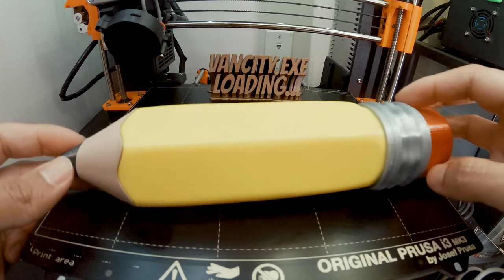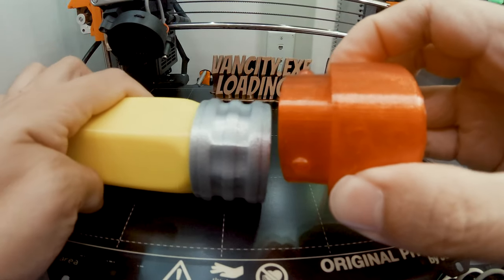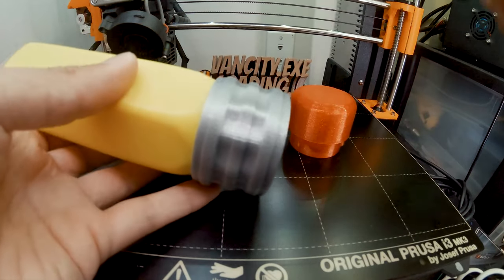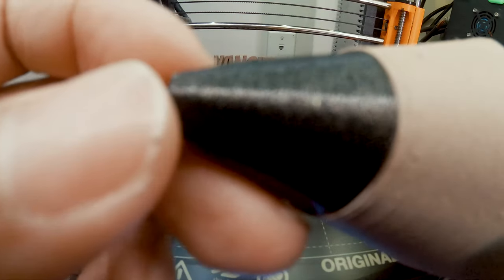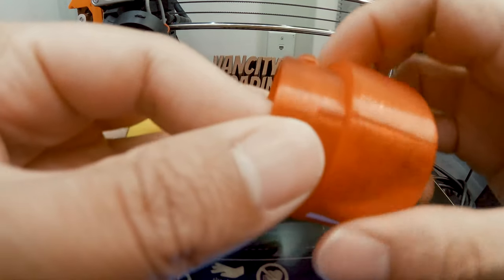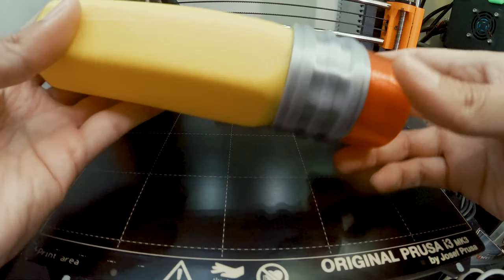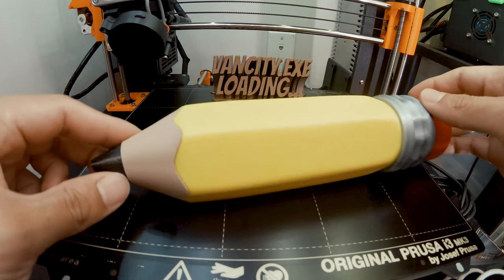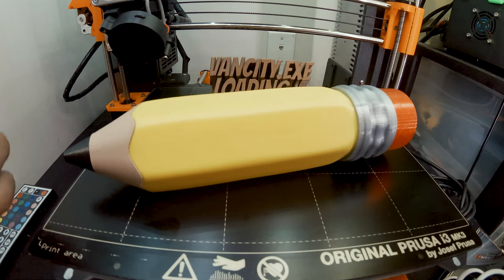Pencil Pencil Case - 3D Printed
✏️A Pencil Pencil Case✏️ found on thingiverse thing:1880138

Graphite tip- Vertigo Galaxy PLA -fillamentum
Wood- Wood PLA -amz3d
Body- Yellow PLA -Hatchbox3d
Metal- Rapunzel Silver PLA -fillamentum
Eraser- Transparent Red TPU -Sainsmart

Printed this 3D Pencil Case with my Prusa MK2.5S